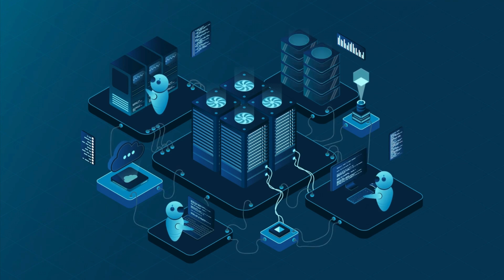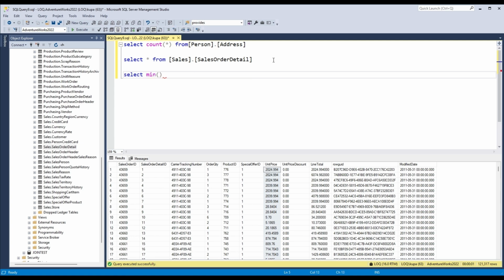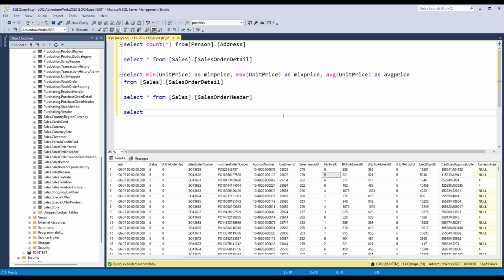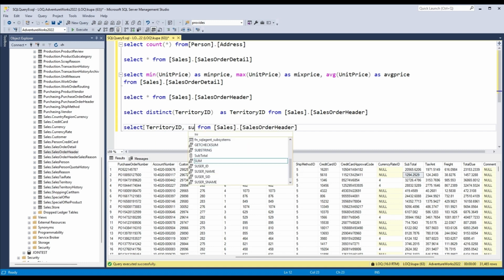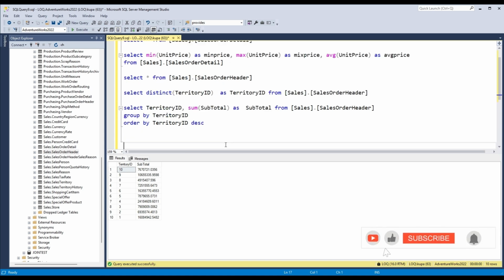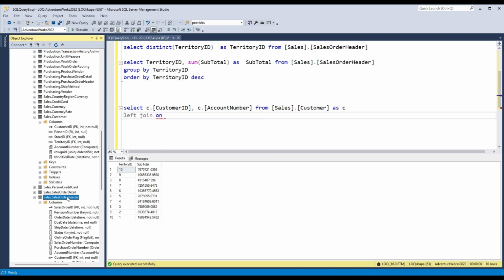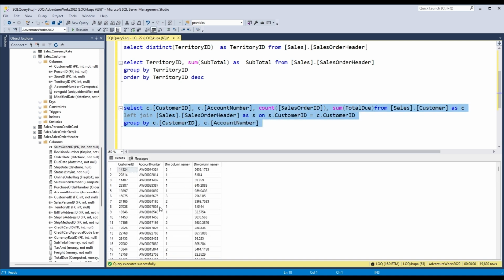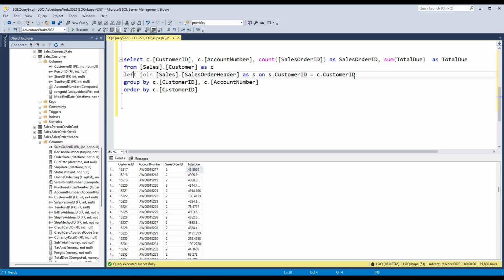Grouping and Summarizing Data | Group By Order By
🎓 Learn T-SQL Aggregate Functions | AVG, MIN, MAX, COUNT, DISTINCT, GROUP BY, ORDER BY

In this video, you'll learn how to use essential T-SQL aggregate functions to analyze data effectively in SQL Server. We'll cover:

✅ AVG – Calculate average values
✅ MIN & MAX – Find minimum and maximum values
✅ COUNT – Count rows in your dataset
✅ DISTINCT – Get unique values
✅ GROUP BY – Group your data for aggregation
✅ ORDER BY – Sort your results

💡 Whether you're a beginner or brushing up on your SQL skills, this tutorial will help you understand how these functions work together to summarize and organize your data like a pro.